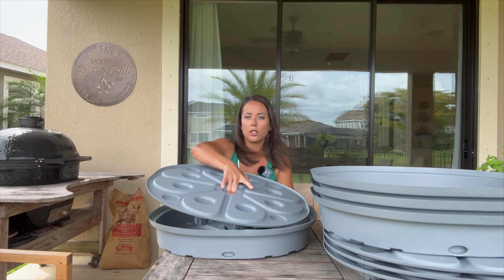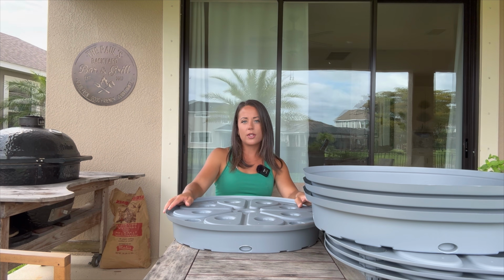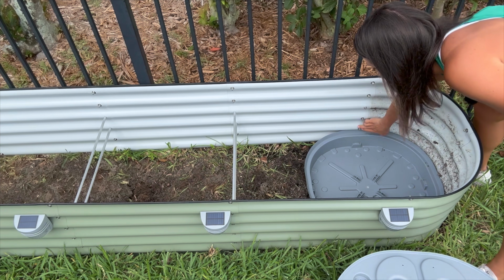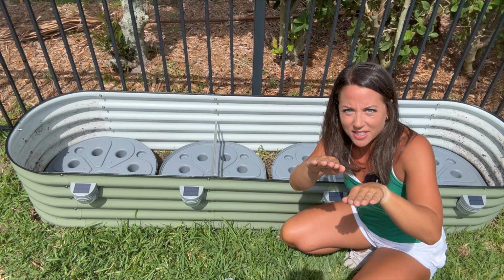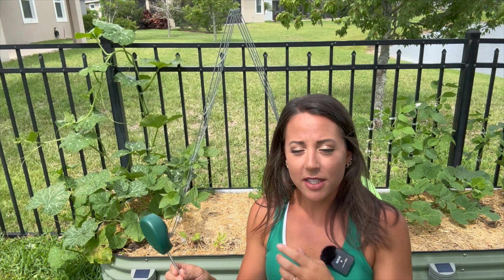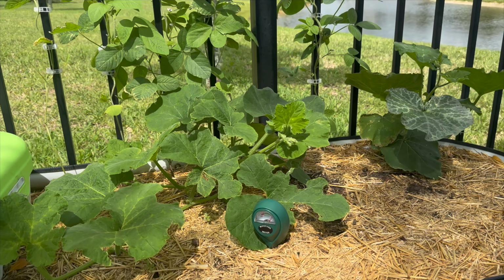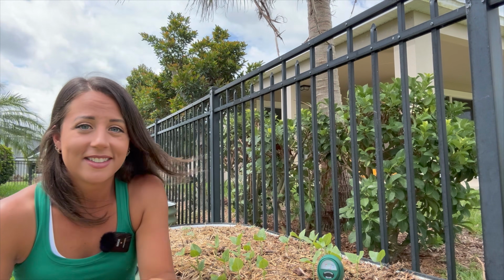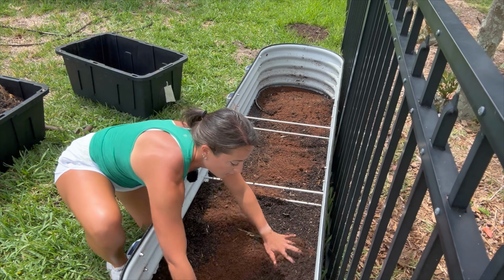Full Review of Vego Garden's Self Watering Wicking Cell System for Raised Beds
Hello gardeners! Welcome to the channel!

In this video, I’ll install Vego Garden’s self watering wicking cells into my 2 ft x 8 ft raised garden bed. I’ll share how they work, how to install them, and my thoughts about using them. I’d love to hear your thoughts on these as well!

⭐Vego Garden Products Used in this video⭐

🟢 17” Tall 9-in-1 Classic Collection Raised Bed in Olive Green
🟢 Self Watering Wicking Cells configuration 2x8ft with 4 cells and 6 corners)
🟢 Dappled Solar Garden Lights

Other products used in this video:
Hoffman Peat Moss

Moisture Meter

Some of my favorite Vego Garden products include
🟢 Vego Garden Seed Starting Bundle
🟢 Vego Garden Plant 'n' Pop Seed Bundle
🟢 Self Watering Wicking Cells

Space Coast Harvest is a participant in the Amazon Services LLC Associates Program, an affiliate advertising program designed to provide a means for sites to earn advertising fees by advertising and linking to Amazon.com.
Space Coast Harvest is a participant in the GoAffPro Affiliate Program, an affiliate advertising program designed to provide a means for sites to earn advertising fees by advertising and linking to the partner site.